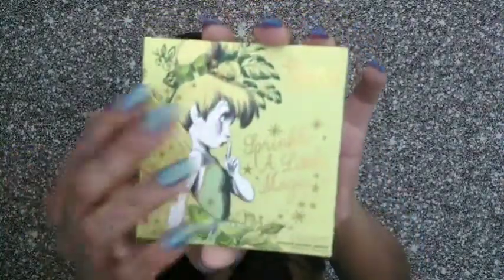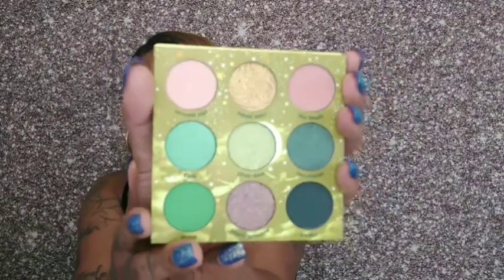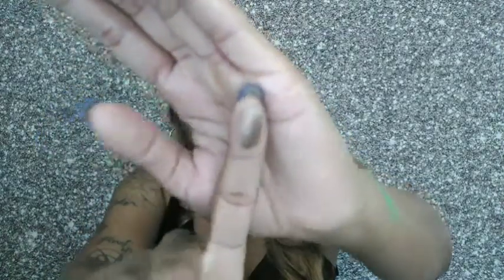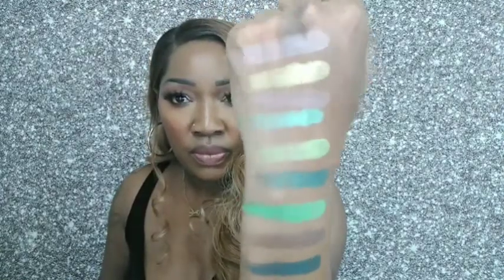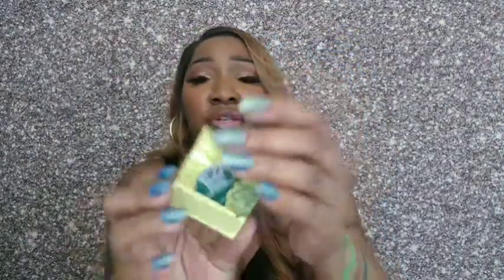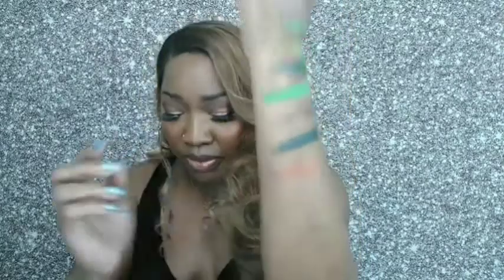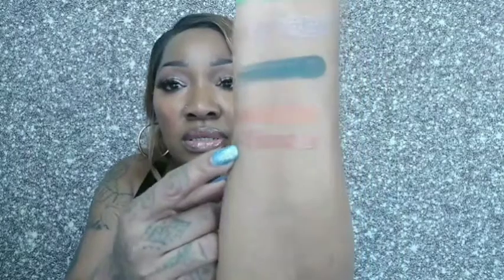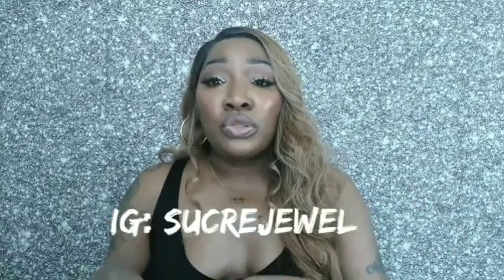ColourPop x Tinkerbell Collection Review w/Swatches & Birthday GIVEAWAY!!!🎂💃🏾🎉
Hey loves! Here's a quick unboxing for you guys and also some info on my birthday giveaway this month!